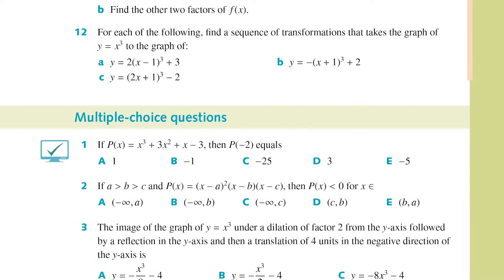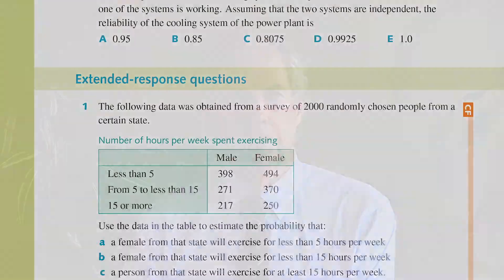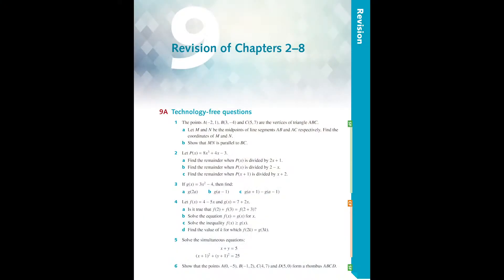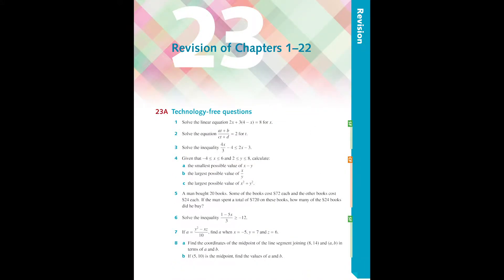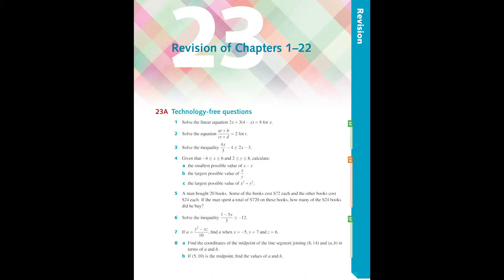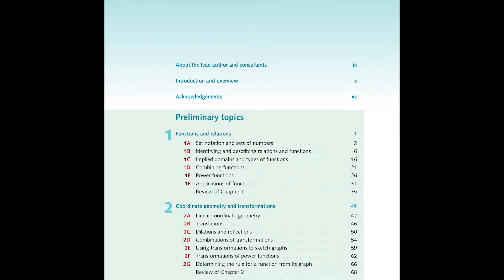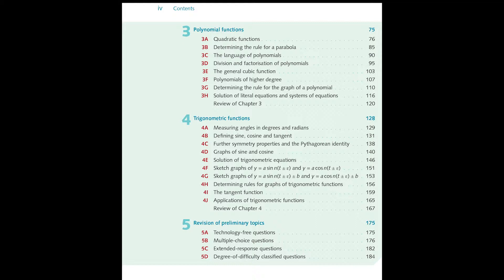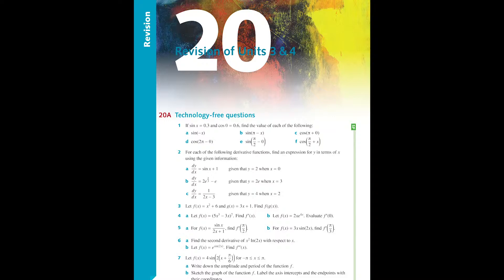Michael Evans on the structure of Cambridge Senior Mathematics for Queensland textbooks